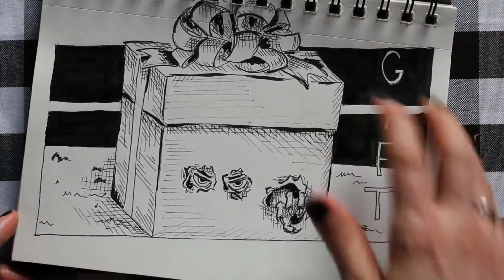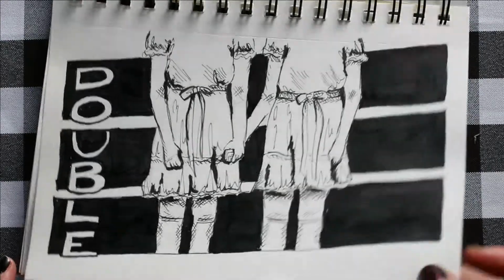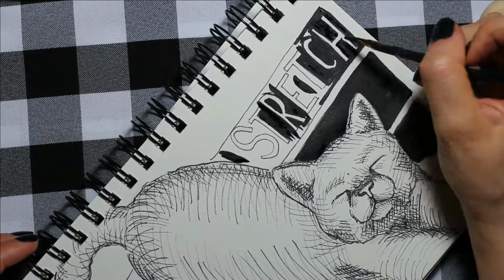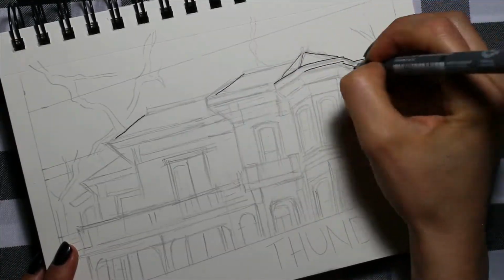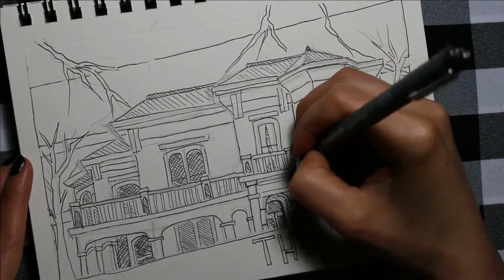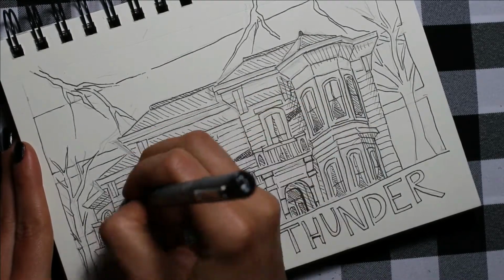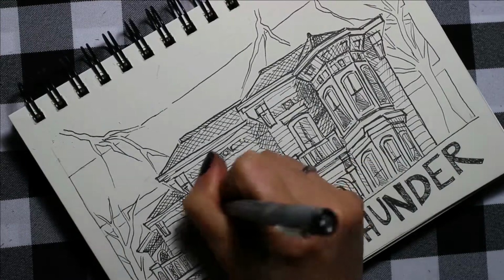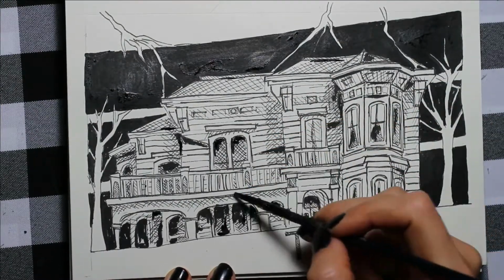Inktober Sketches 26-31 and What I Learned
In this video I'll be sharing the time lapses for Inktober sketches 26-31, as well as what I learned throughout the process. Links to the specific sketchbook, drawing pens and ink I've been using for all my Inktober sketches can be found below.

Speedball 2-Ounce India Ink, Super Black

LEUCHTTURM Sketchbook Medium 96 pages

To learn more about my work, and get access to helpful information and resources that will help you improve your artwork,